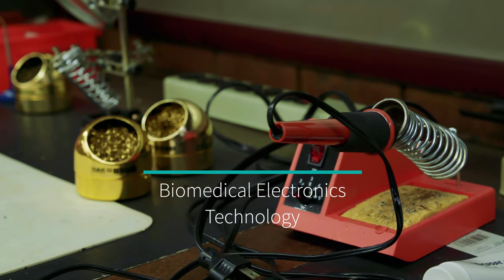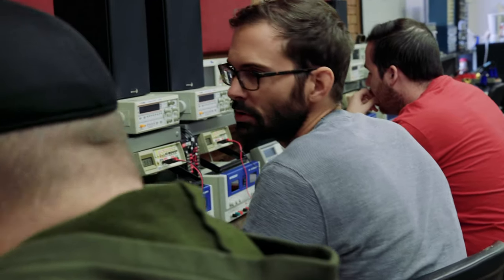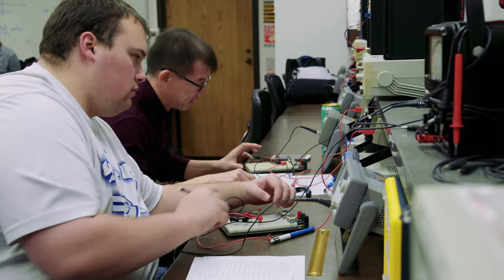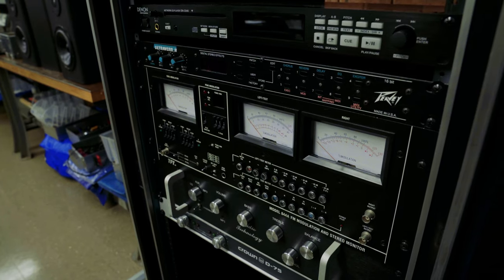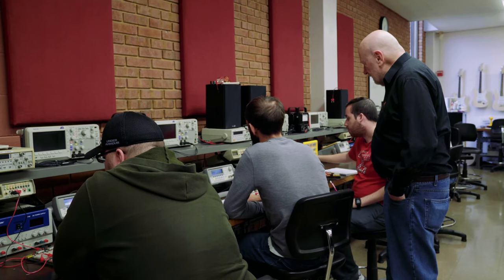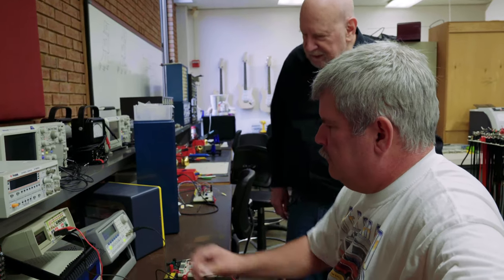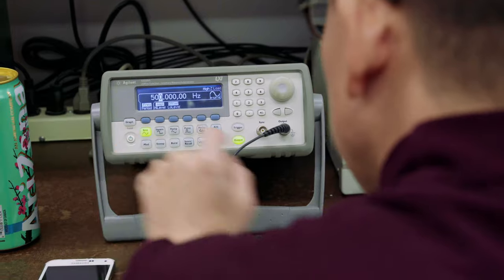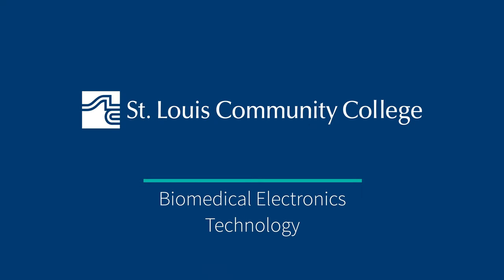Biomedical Electronics Technology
If you're looking for a hands-on career that's in high demand, check out STLCC's Biomedical Electronics Technology program!